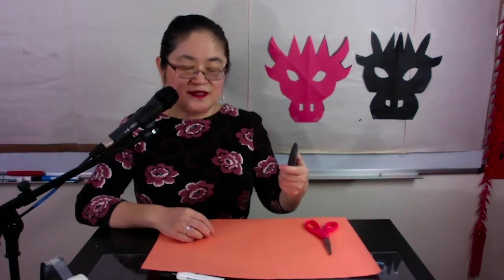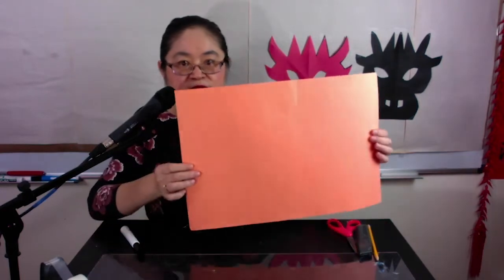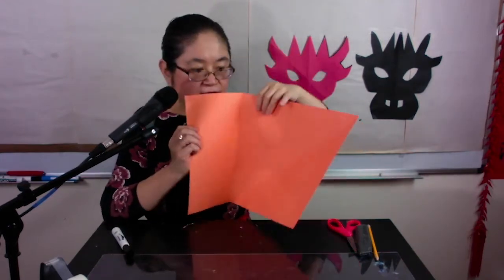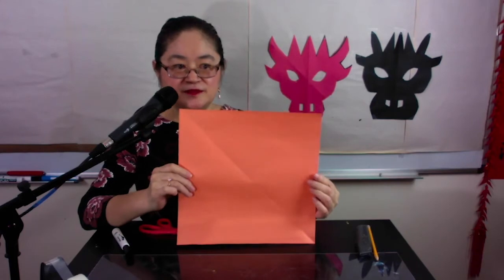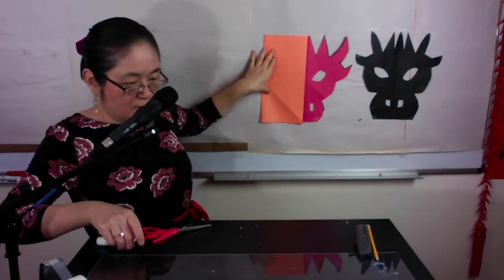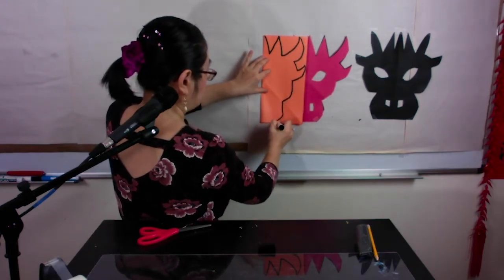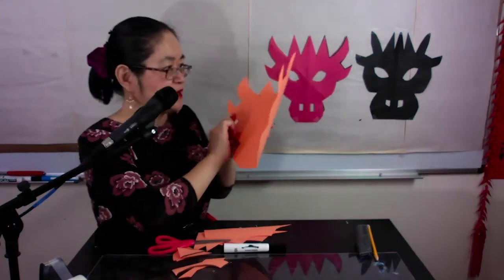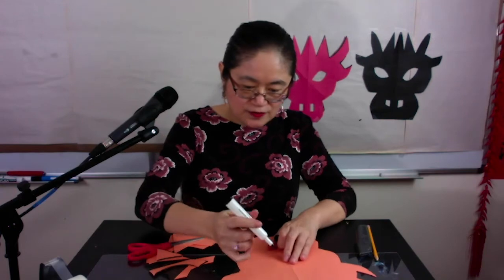Make A Beast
Paper Cutting, and Art Craft